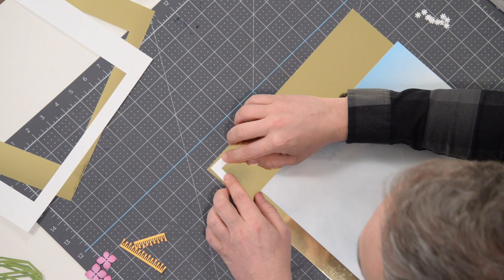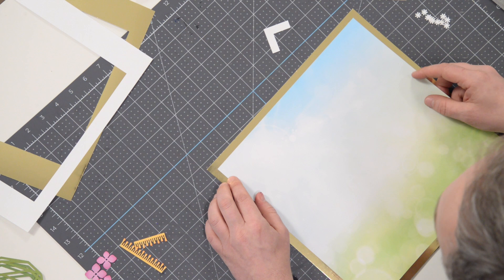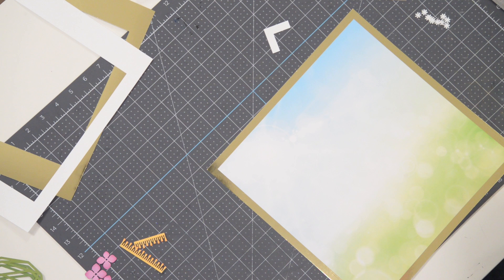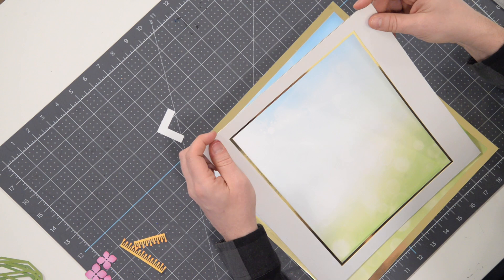SVG File - Flower Bouquet Paper Sculpture - Assembly Tutorial (For Cricut, Silhouette, and ScanNCut)